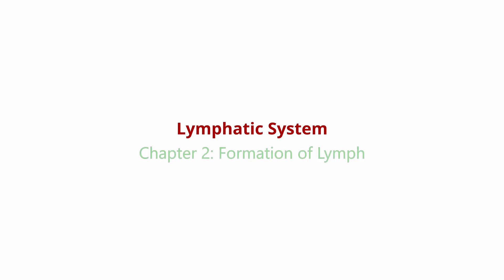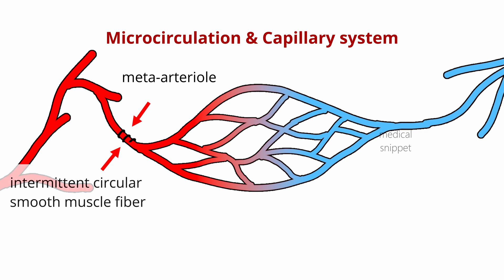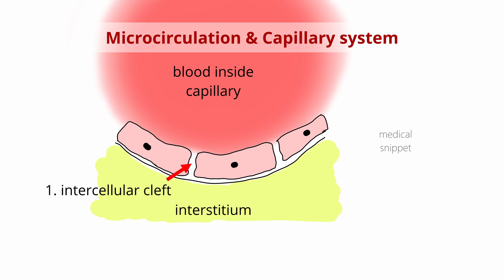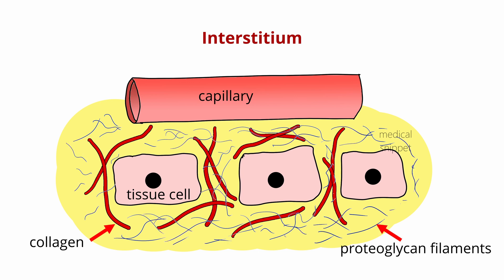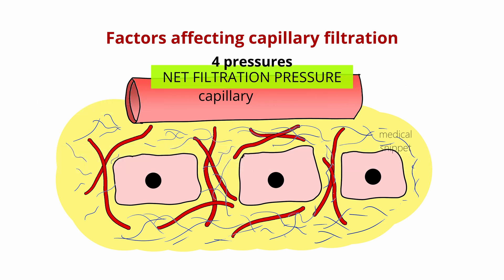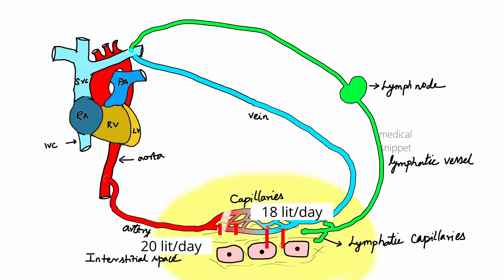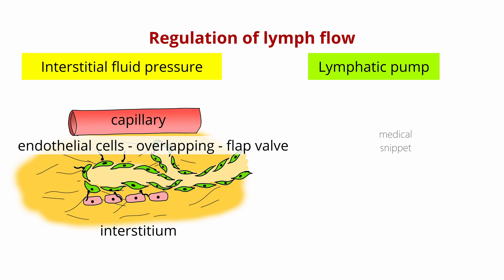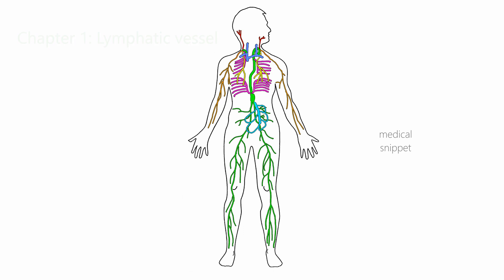Lymphatic System : Chapter 2: Formation of Lymph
This video explains the formation of lymph in a easy animated way.
This is Chapter 2 of the Lymphatic system series.

If you like this video, do support via 'super thanks'